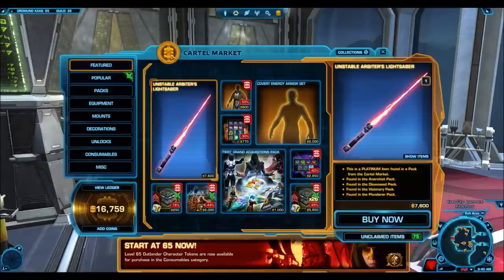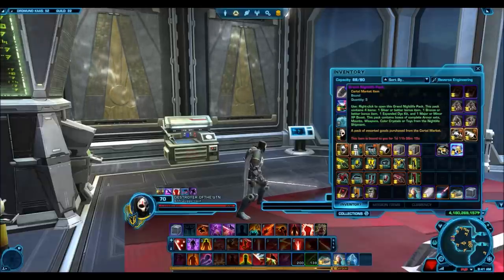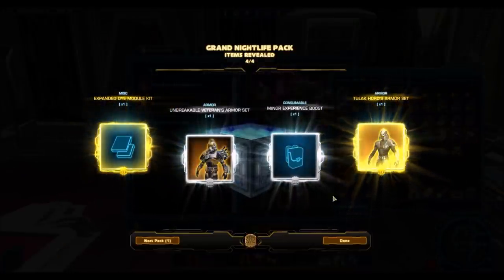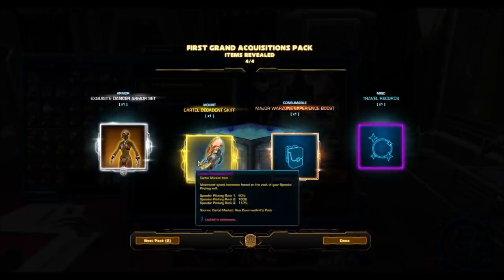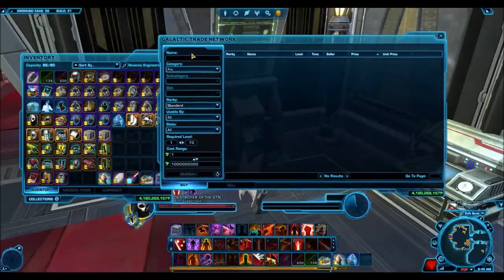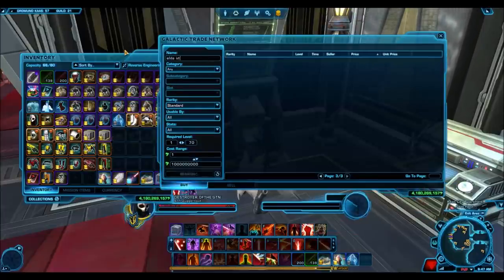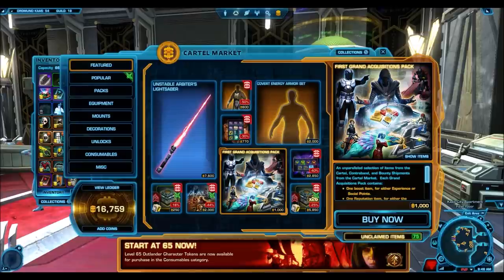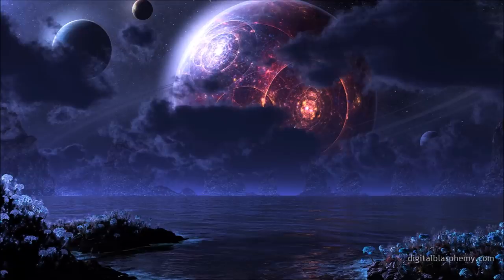SWTOR: Opening 6x First Grand Acquisition Packs